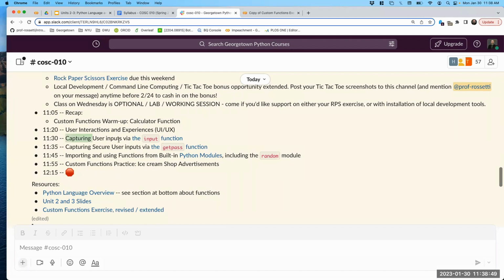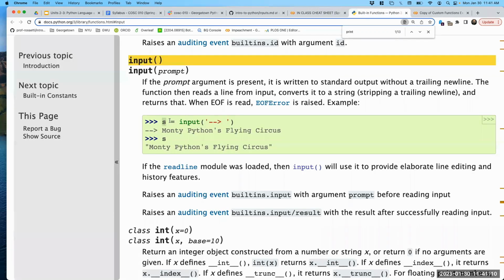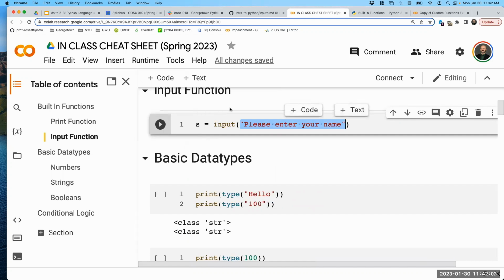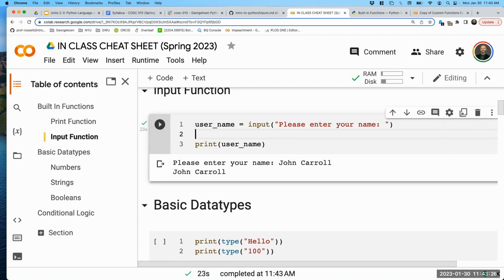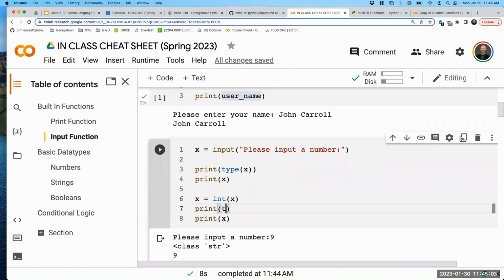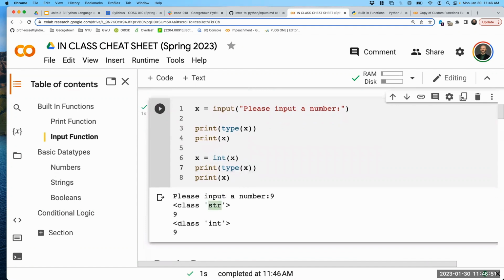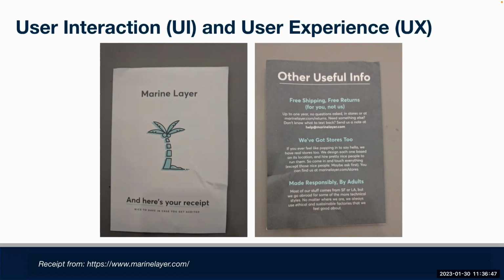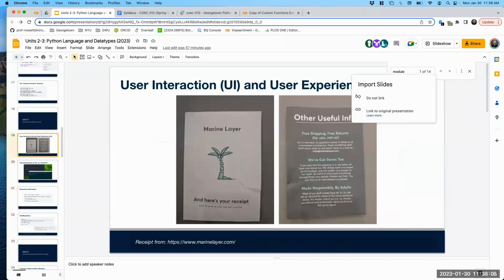5.2 - Capturing User Inputs | Intro to Python Programming